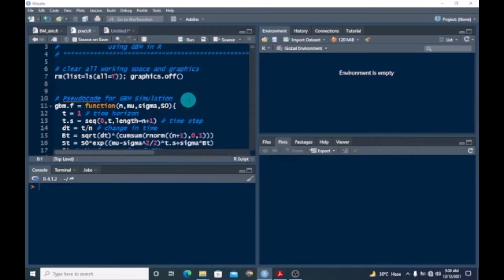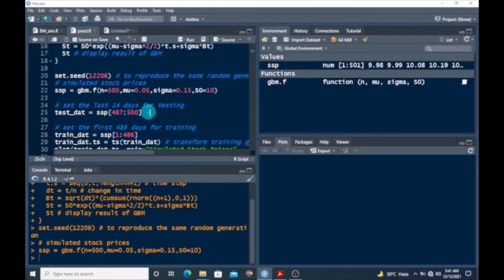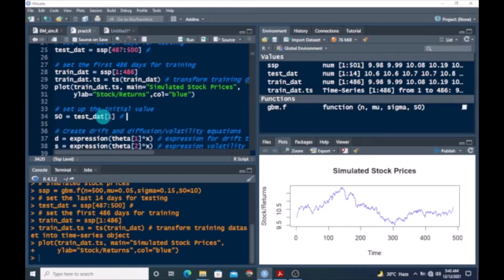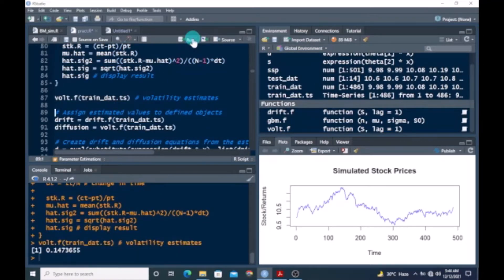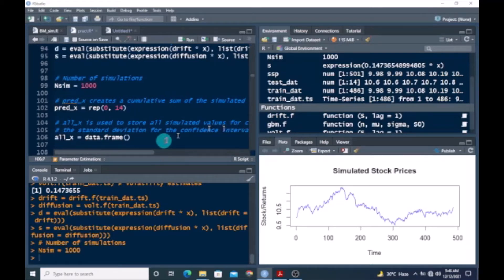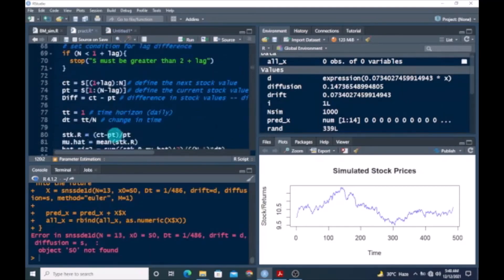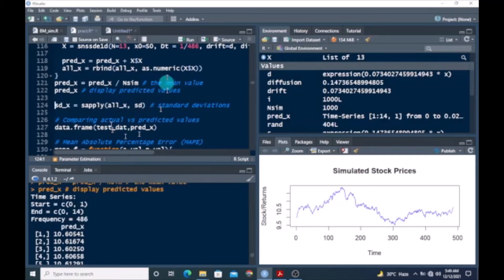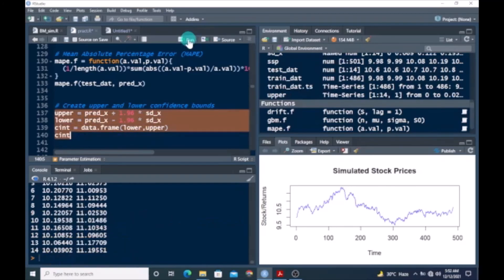Predicting/Forecasting Simulated Stock Prices Using GBM in R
This video is to demonstrate how one can forecast/predict simulated stock prices using the geometric Brownian motion (GBM)  in R.